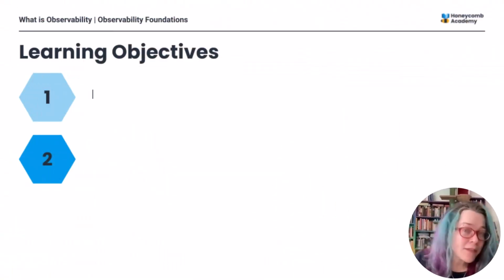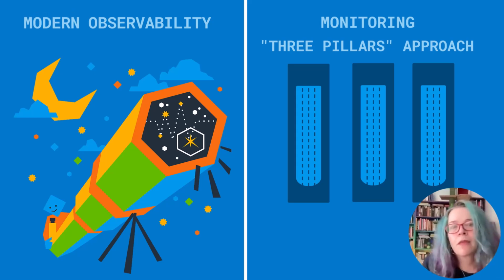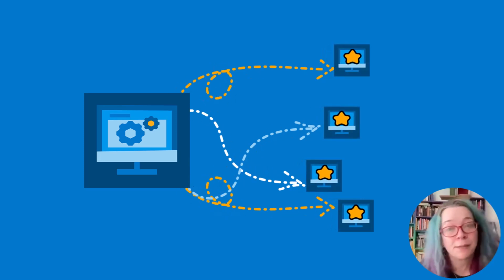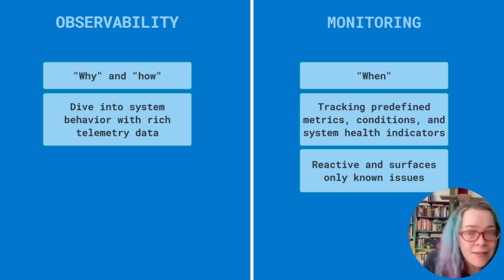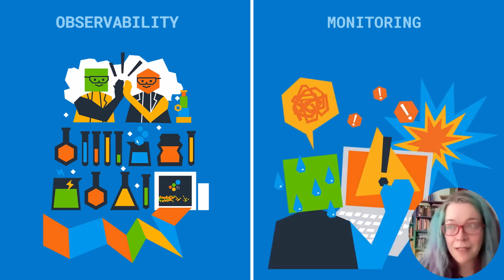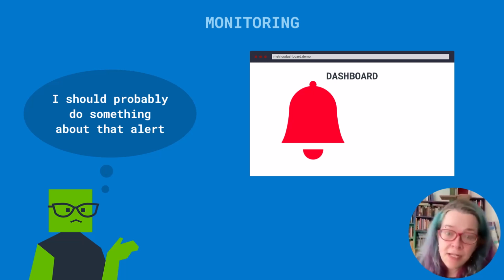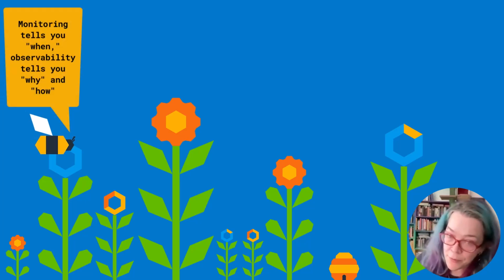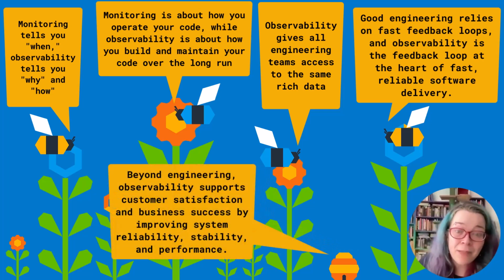What is Observability?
What is observability? And why does it matter? Charity Majors gives an excellent overview.

This video is part of the Observability Foundations course — it’s free; sign up to take the whole course.

00:00 –00:45 - Defining observability
00:45–01:10 - Origin of the term
01:10–02:30 - Observability vs. Monitoring
02:30–03:15 - The evolution of systems
03:15–04:00 - What makes observability different?
04:00–04:45 - Observability in the SDLC
04:45–05:30 - Answering complex questions with observability
05:30–06:15 - How telemetry data is used
06:15–07:00 - Reactive vs. proactive engineering
07:00–08:15 - Engineering and business alignment